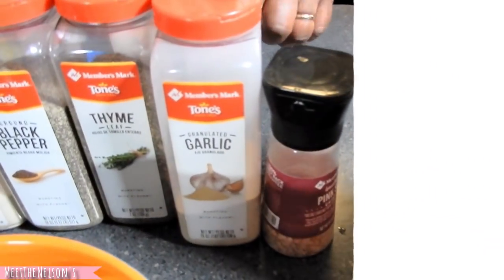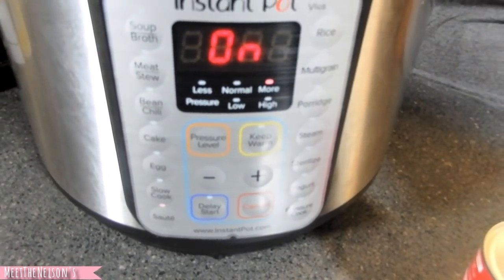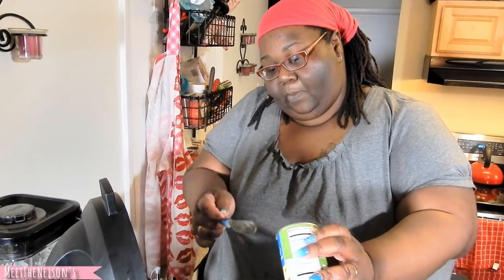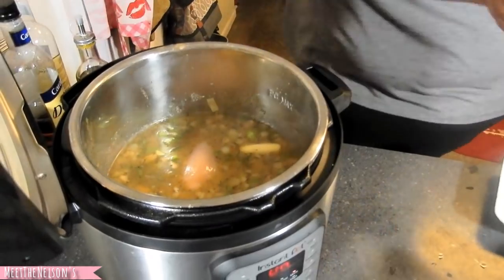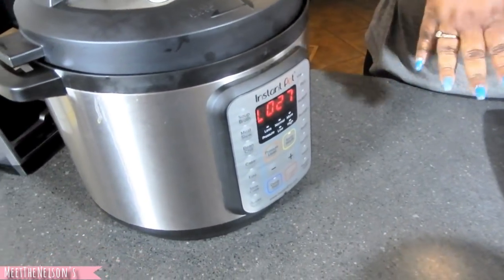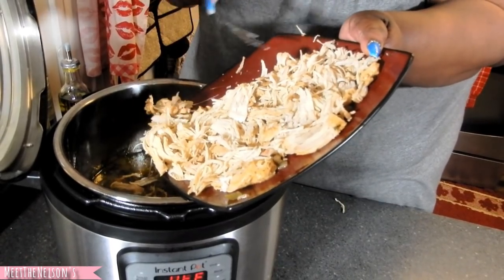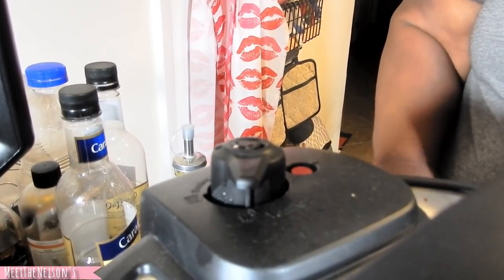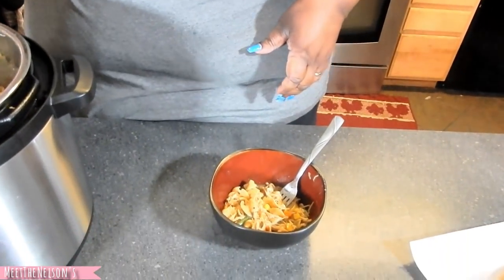Instant Pot Chicken & Noodles - Meal Prep Sunday meetthenelsons!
Hey Family!  The recipe is pretty straight forward you guys.  When I plugged everything into MyFitnessPal, our serving size is 414grams which is 37g net carbs, 12.2g fat and 17.2g protein.

You add whatever seasonings you want, as much or as little as you'd like.
2-3 Chicken Breasts
1 10 oz can of cream of mushroom
1 10 oz can of cream of chicken
1 medium onion
1 medium bell pepper
3 stalks of celery
4 cups of chicken broth
1  tbs Extra Virgin Olive Oil
4-5 tbs salted butter
16 oz mixed veggies
wheat egg noodles

1. Turn instant pot to Sautee` and sautee` onion, bell pepper and celery in EVOO until they become fragrant.
2. Add chicken broth, seasonings of choice, cream of chicken and mushroom and butter and stir until combined.
3. Turn off instant pot.
4. Add chicken breast.
5. Adjust instant pot to manual pressure and set cook timer for 25 minutes.
6. Allow instant pot to natural release for at least 20 minutes and then do a quick release to release the remaining pressure.
7. Remove chicken and shred.
8. Replace chicken and add veggies and noodles to pot.
9. Turn Instant pot to manual pressure for 5-6 minutes and let it natural release for 1-2 minutes and then quick release.
10. serve and enjoy!

Amazon Wishlist

If you would like us to do a review or send us mail, please send it to:

Andrew & Maegan Nelson
MeetTheNelsons

You can purchase the containers that we use for our meal preps on Amazon.  People are curious so we're sharing the info!